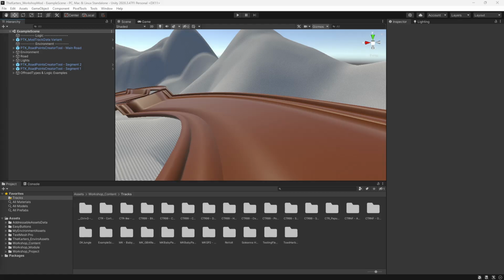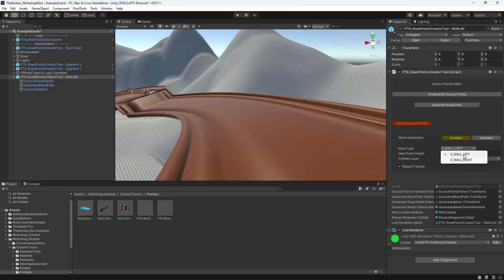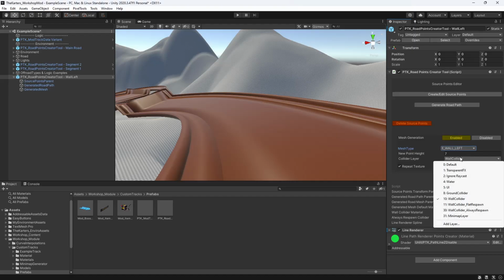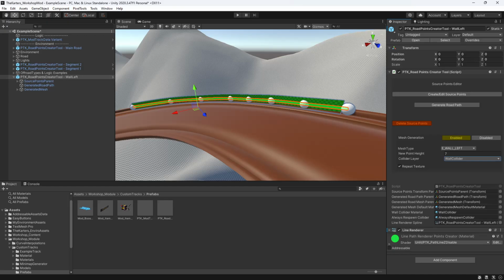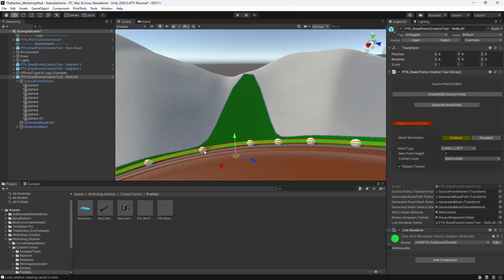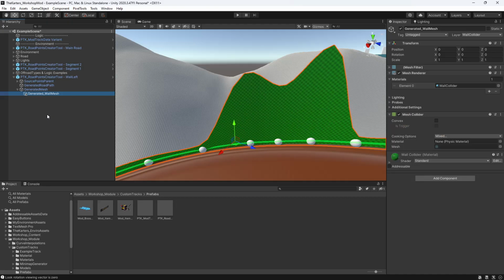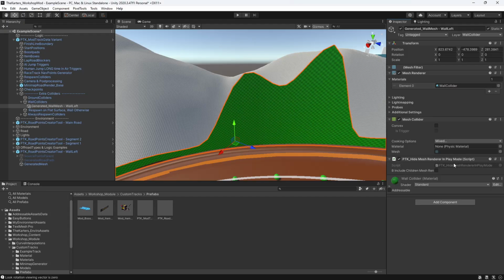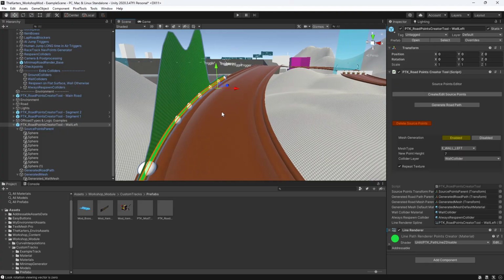The Karters 2 - Track Modding Tutorial - Part 9 - Wall Mesh Colliders Spline Tool